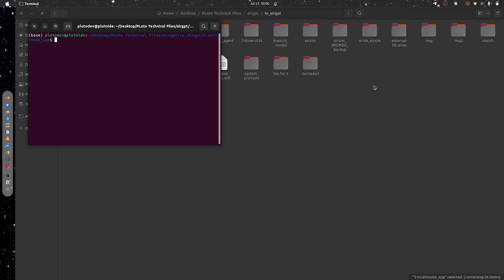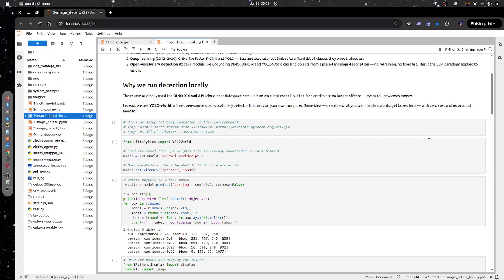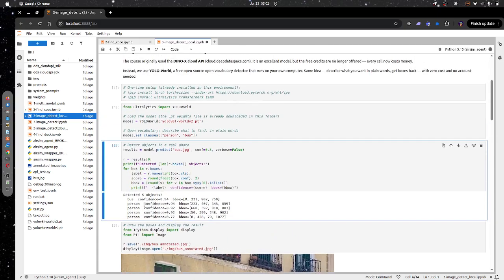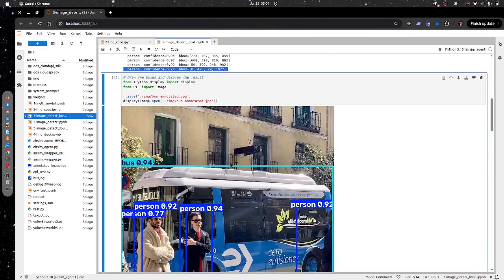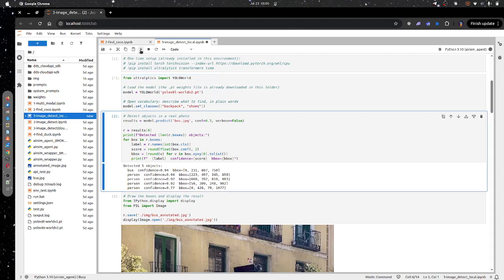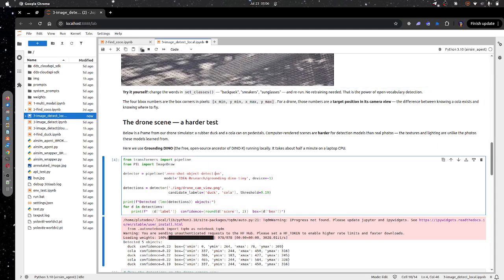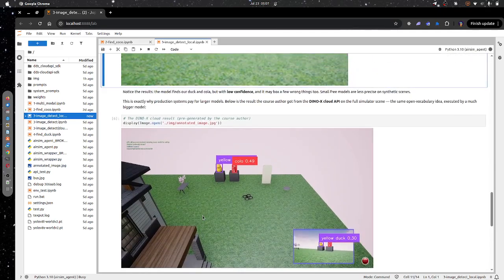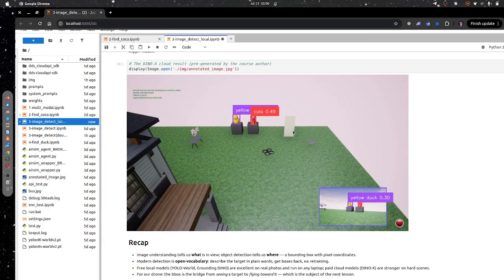IO_AIRGPT COURSE · LESSON 3.3 · OBJECT DETECTION (LOCAL, FREE VERSION)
In this lesson, we teach our AI-powered drone to do object detection not just recognizing what is in view, but pinpointing where every object is, with a bounding box and pixel coordinates.
And we do it completely free. No paid cloud APIs, no API keys, no accounts. Everything runs locally on your own laptop using two powerful open-source models: YOLO-World and Grounding DINO.

What you'll learn:

• The three waves of object detection from hand-crafted  methods to today's open-vocabulary AI • How "open-vocabulary" detection works: describe any object in plain words and the model finds it no retraining • Running YOLO-World locally to detect objects in a real photo

 • Using Grounding DINO on the drone's own camera view • The honest tradeoff between free local models and paid cloud models and when each makes sense • Why a bounding box is the bridge from seeing a target to flying toward it

This is part of our hands-on course on building autonomous drones with AI and large language models where we go step by step from basic flight to vision, reasoning, and fully autonomous navigation.

🔧 Tools used: Python, YOLO-World (Ultralytics), Grounding DINO (Hugging Face Transformers), AirSim 💻 100% free and open-source follow along on any laptop